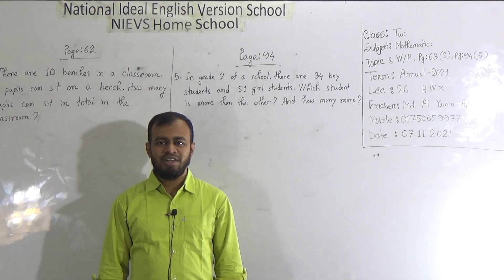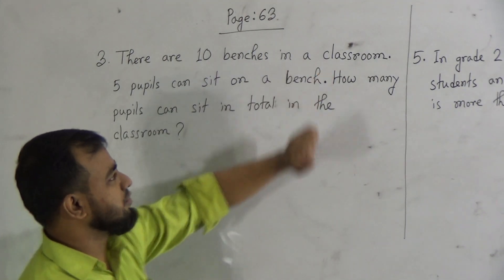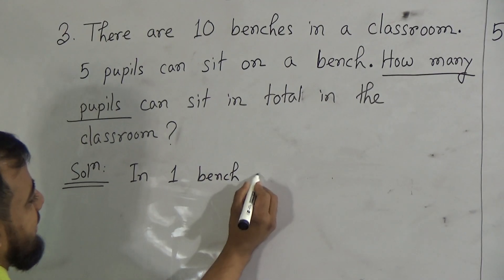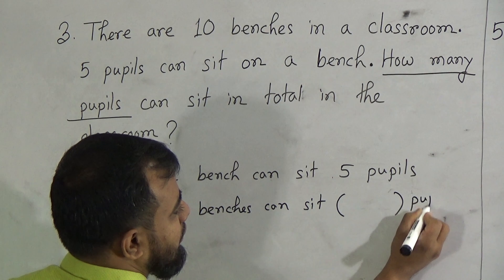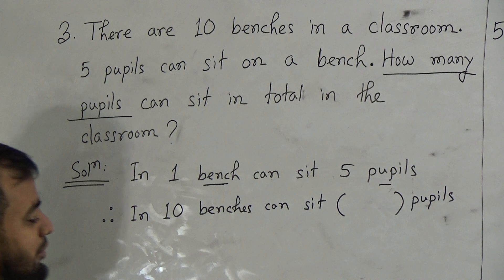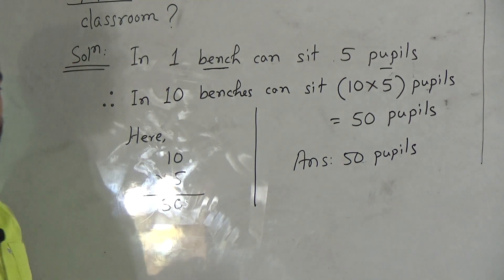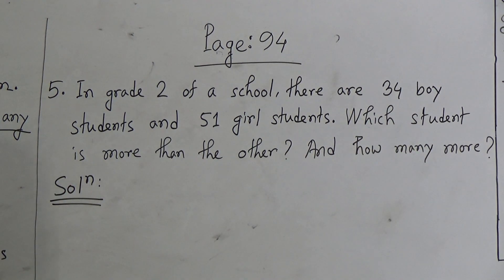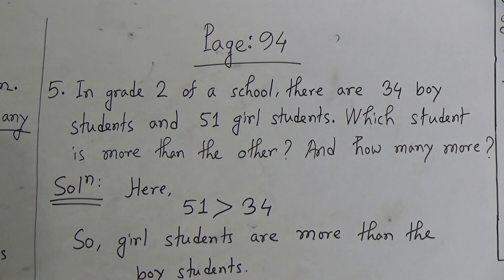Class: Two, Subject: Mathematics (Lecture- 26), Topic: 8, W/P, Pg: 63 (3), Pg: 94 (5)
Annual Term
Class: Two
Subject: Mathematics (Lecture- 26)
Topic: 8, W/P, Pg: 63 (3), Pg: 94 (5)